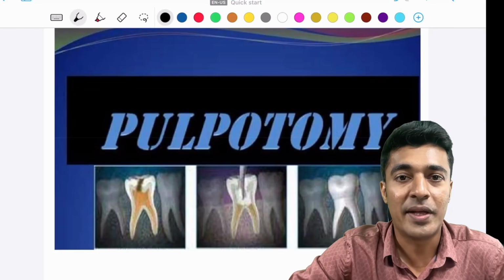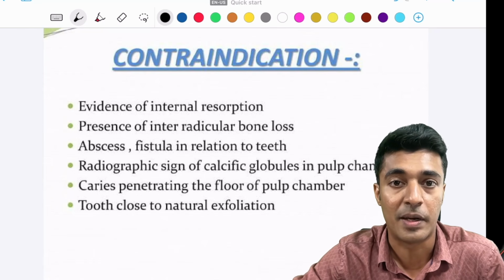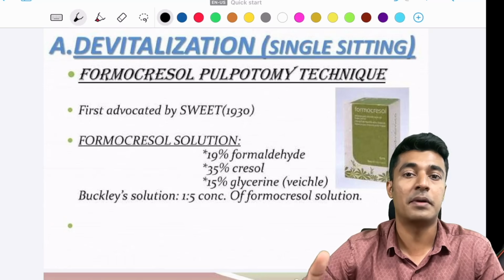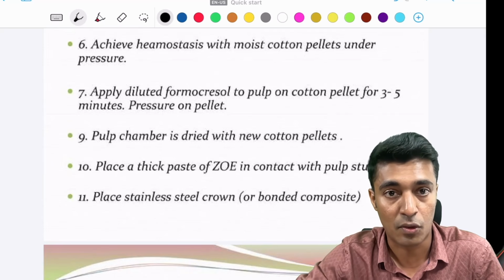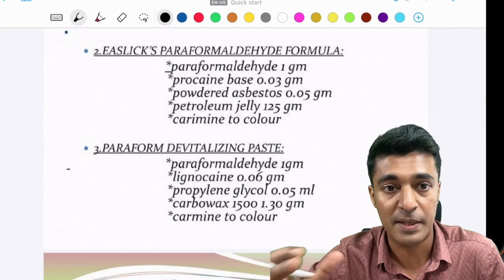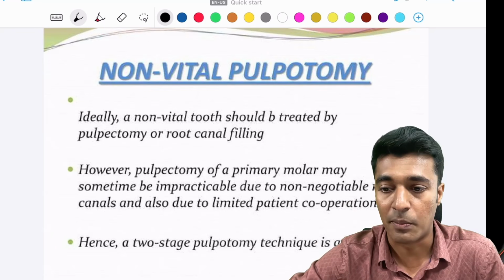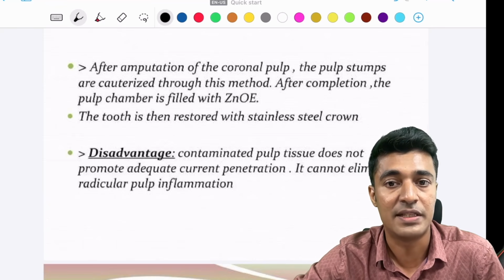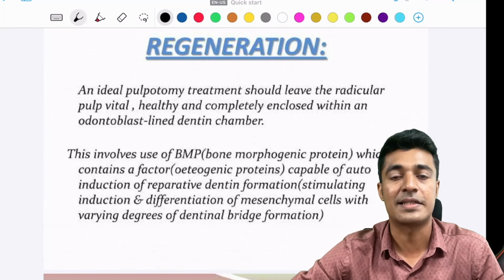Pulpotomy - Dr. Emil